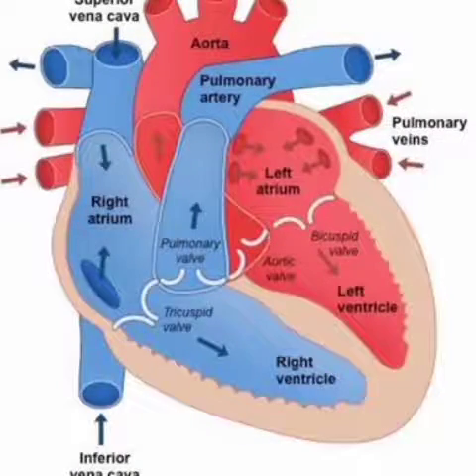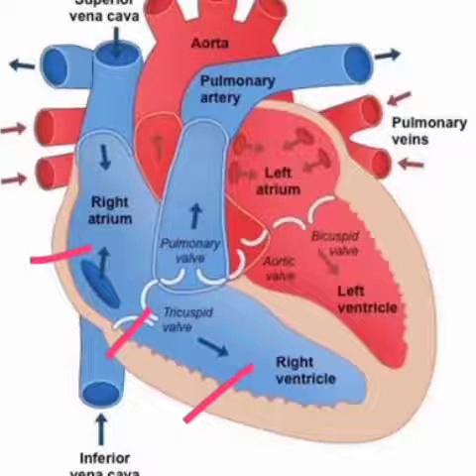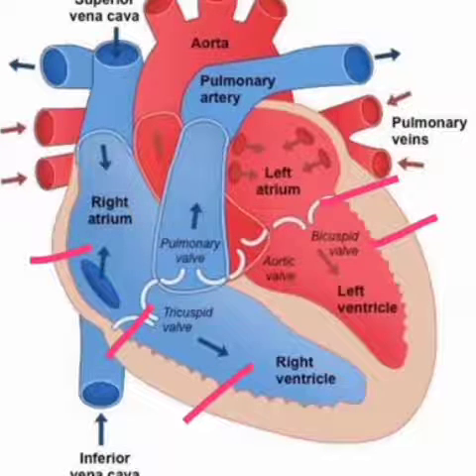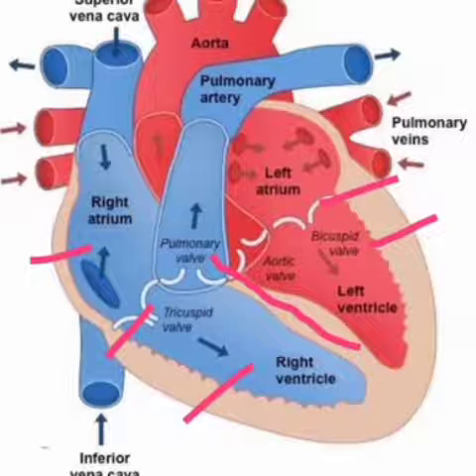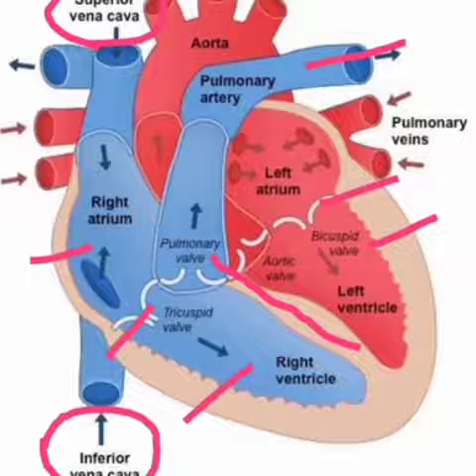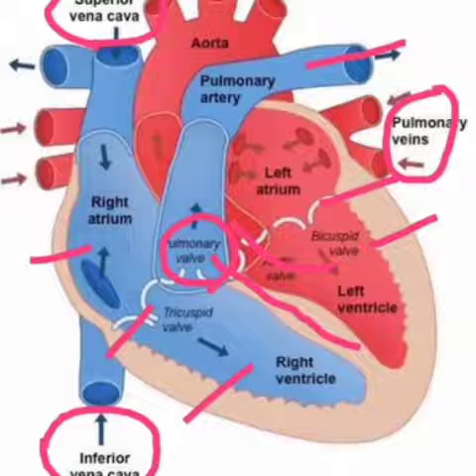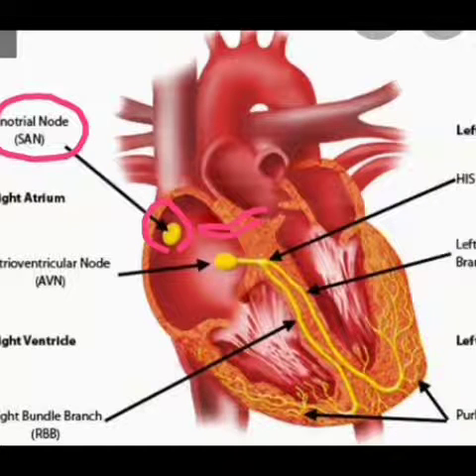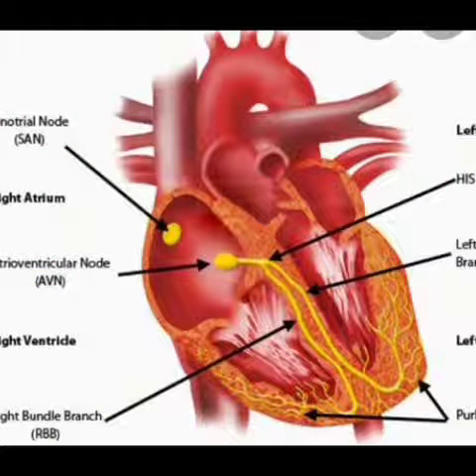Structure of Human Heart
Human heart
four chambered
rt.atrium and rt ventricle
Lt atrium and lt ventricle
tricuspid valve and bicuspid or mitral valve.
superior and inferior vena cava
pulmonary artery, pulmonary vein
dorsal aorta
semilunar valves
pericardium
SA node
AV bundle
bundle of HIS
Purkinje fibres